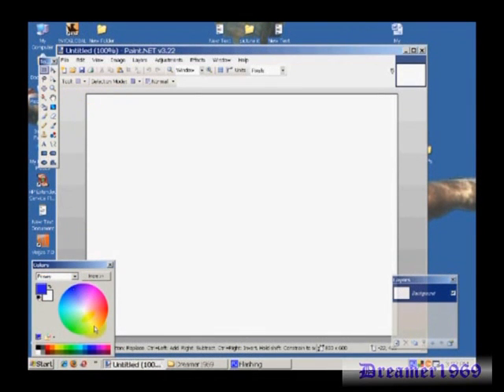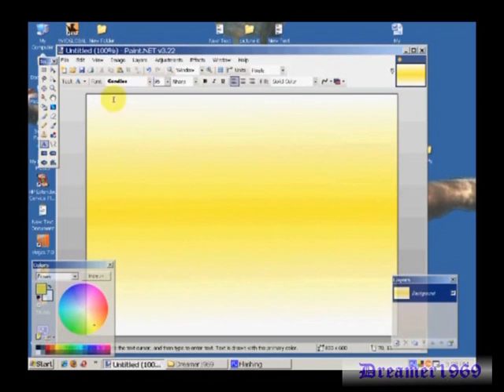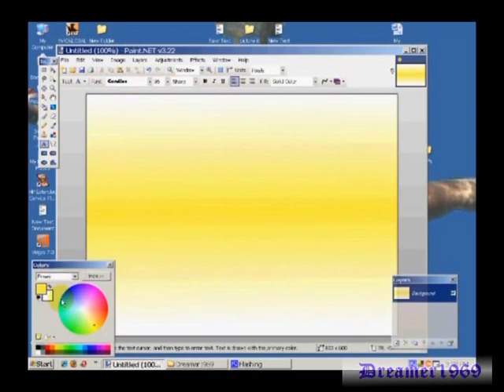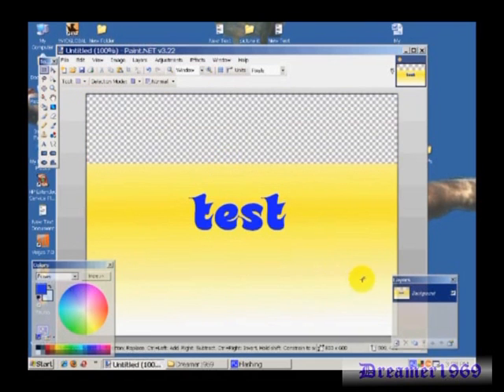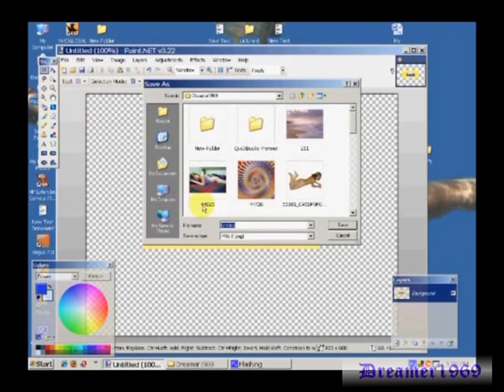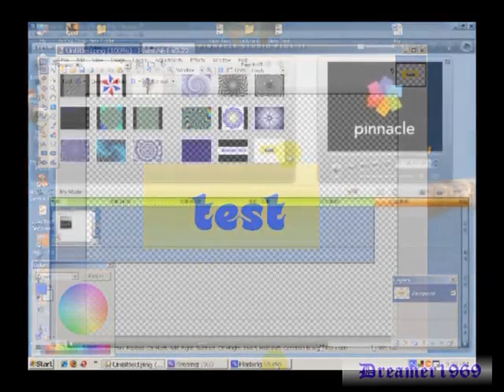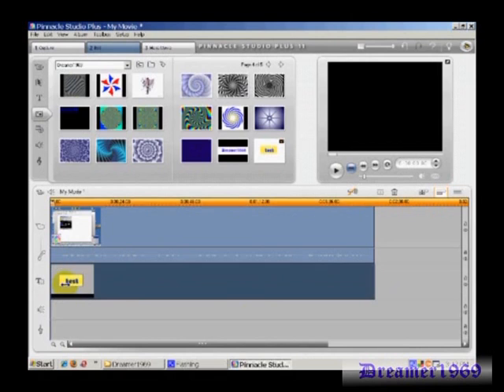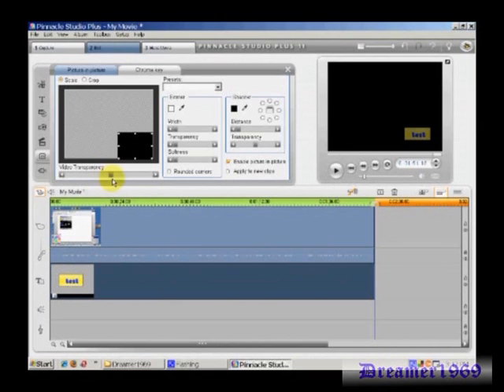how to make a icon in your videos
how to make a icon or watermark in your videos